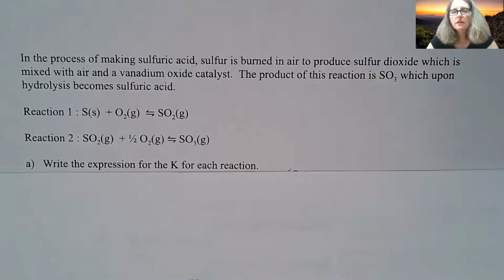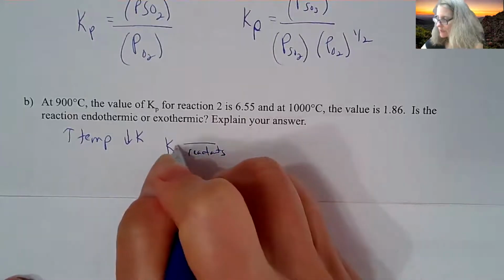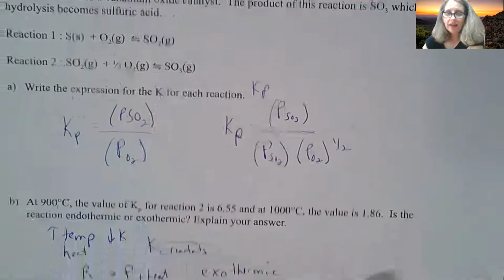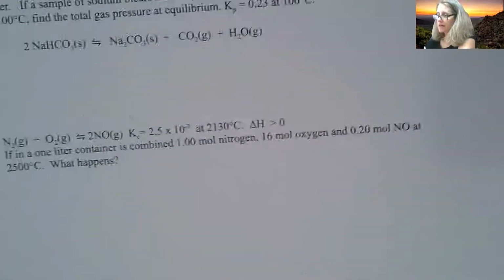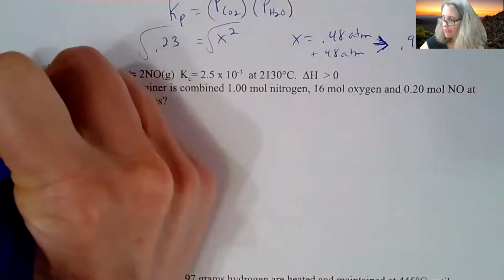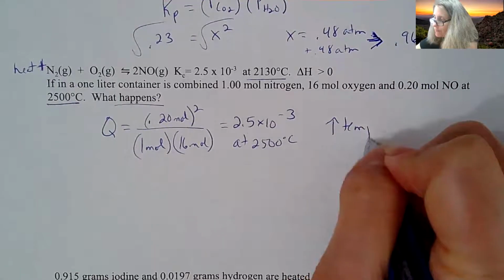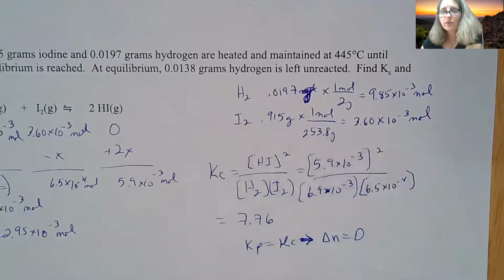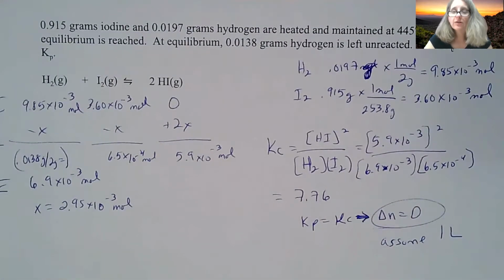Chp 15 Part 5: Equilibrium Problems